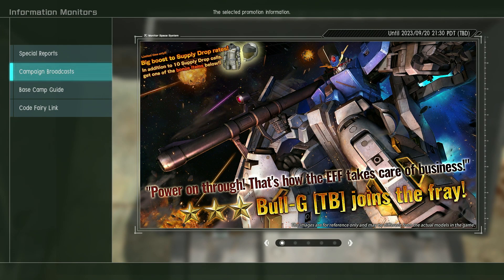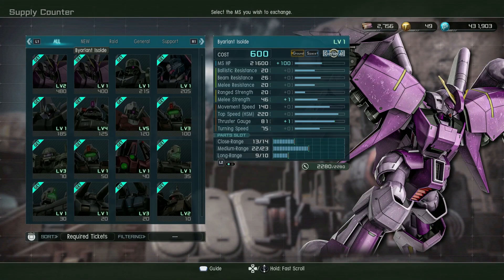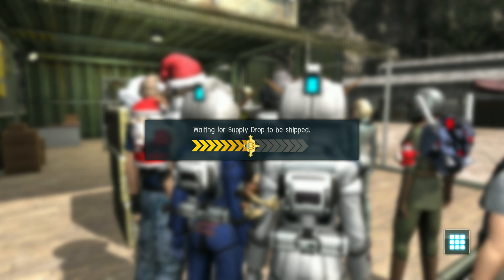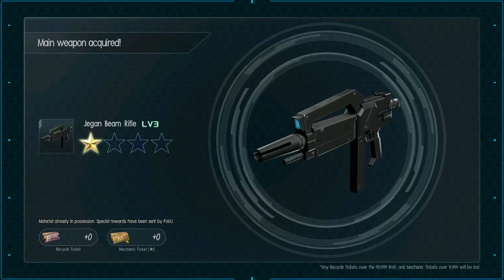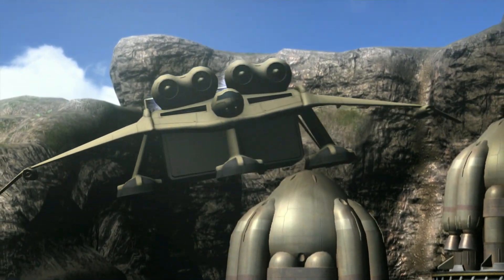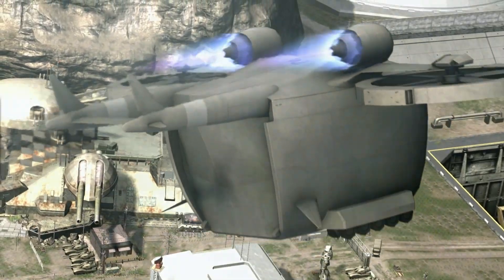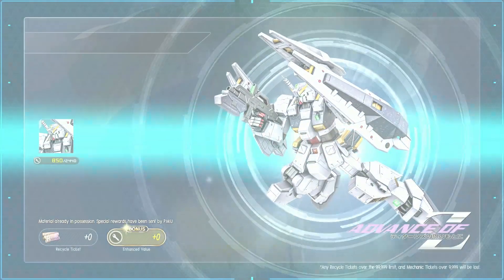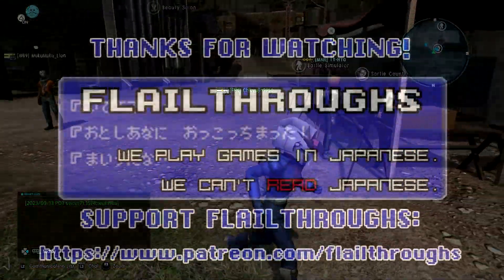Gundam Battle Operation 2 9/14/23 Update: It's Silver Week And The Bull-G From Thunderbolt Is here!